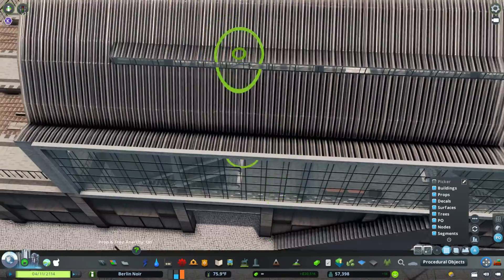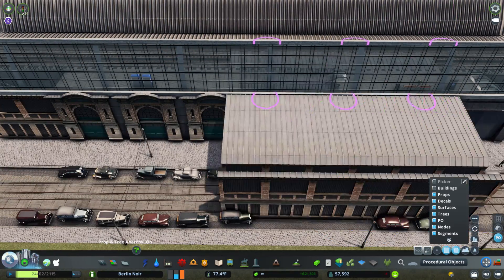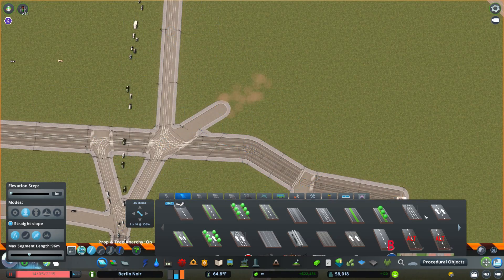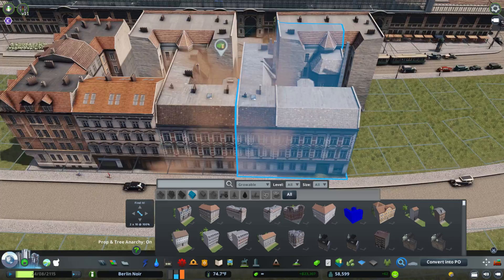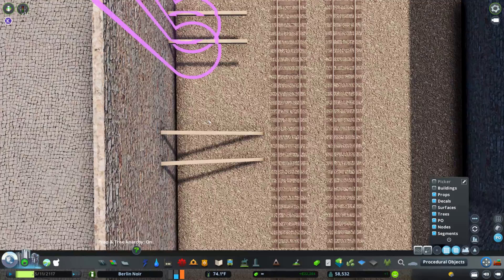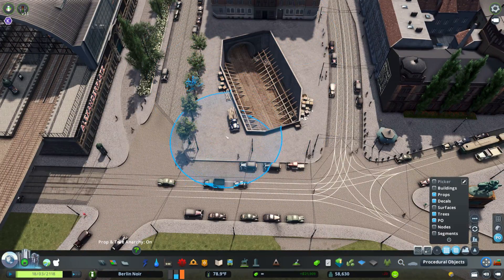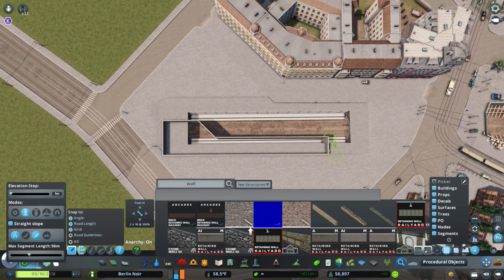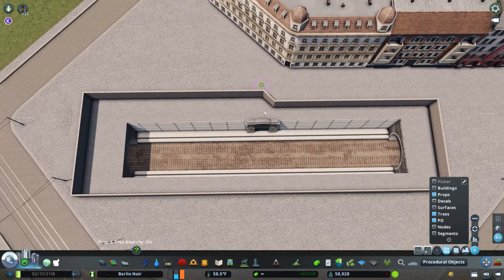Alexanderplatz - Cities Skylines: Berlin Noir - No. 14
In this episode, we work on the iconic Alexanderplatz as it was during its redesign from 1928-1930. This includes the Alexanderplatz Bahnhof and an U-Bahn station construction site.

Berlin Noir is my detailed Cities: Skylines build based heavily on Berlin set in 1929. I hope to recreate the city set during this interesting time and demonstrate in the builds the wonderful culture of the late 1920s but also some of the social and political conflicts within the Weimar Republic.

Outro: Inspiration - Movavi Video Editor

Given the era and theme of this build, it is unfortunate that some people have made inappropriate comments regarding this time period. It goes without saying that any promotion of Neo-Nazi ideologies or political parties will not be tolerated. All comments on such matters will be removed. This is simply a Cities: Skylines series with no political or ideological intentions meant only to recreate the city during a historically significant time.